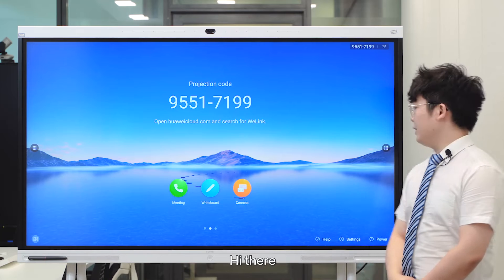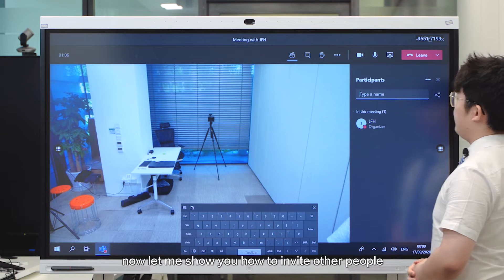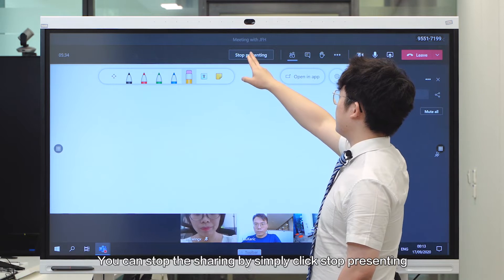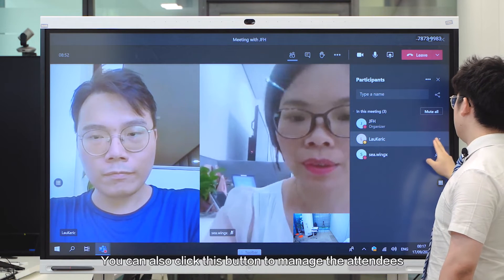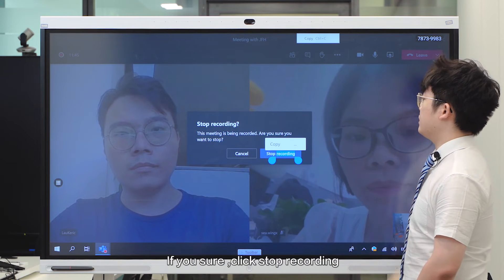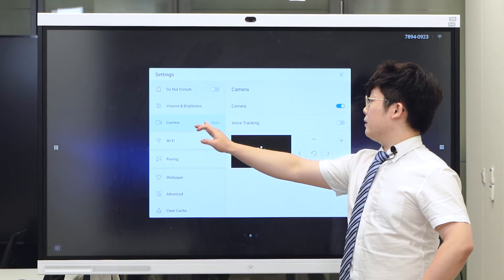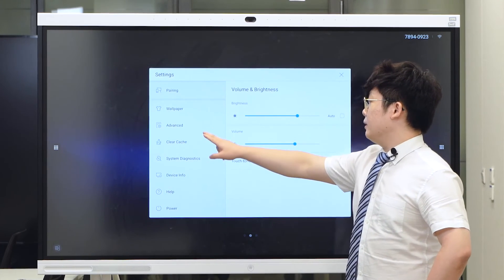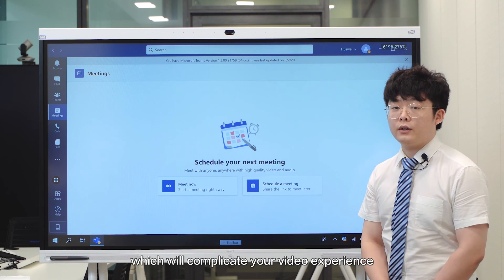Teams Meeting in IdeaHub OPS | Windows